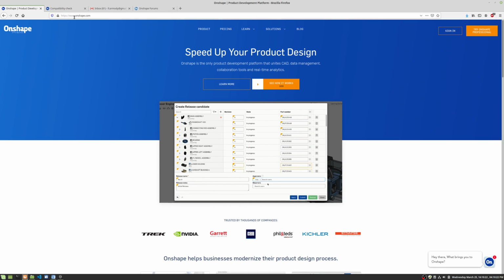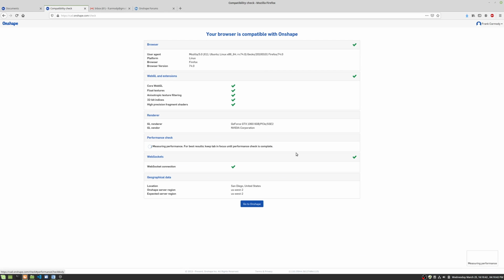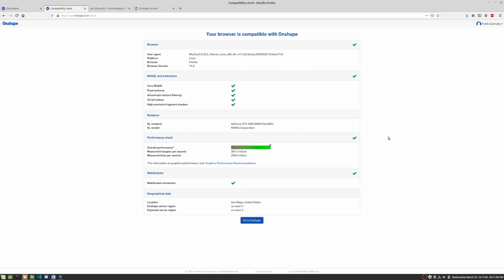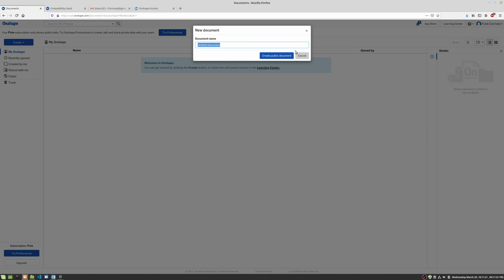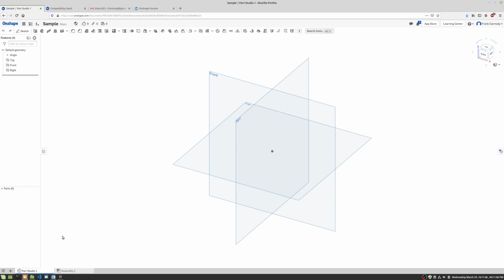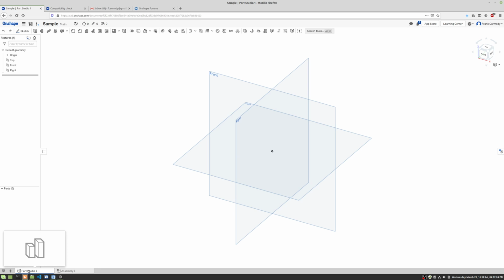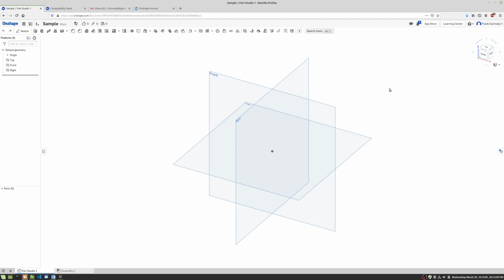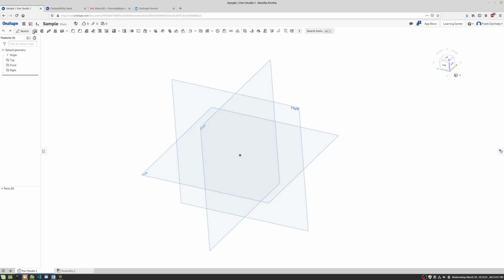Onshape : 1 : Introduction and Tour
Tutorial lesson for Onshape focusing on an Introduction and Tour of the software.